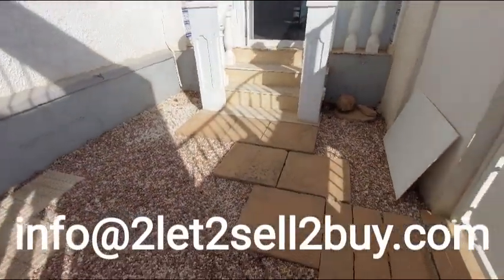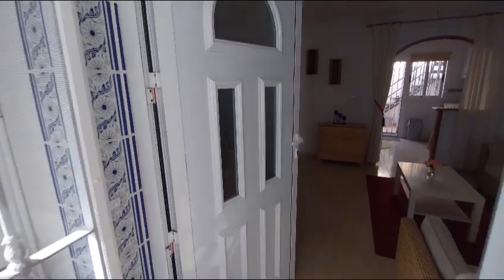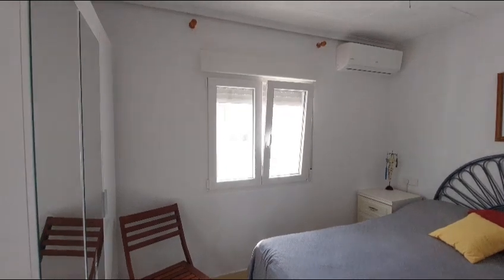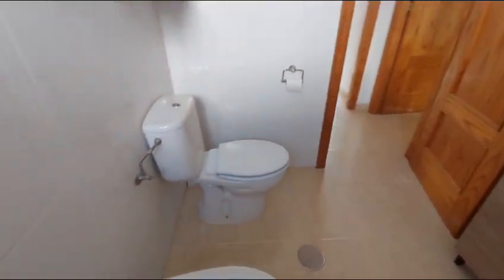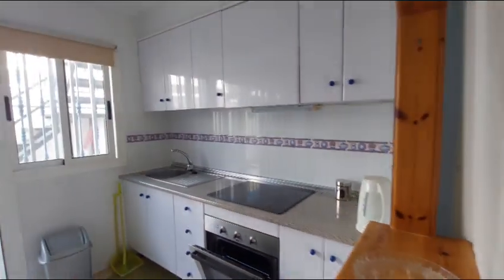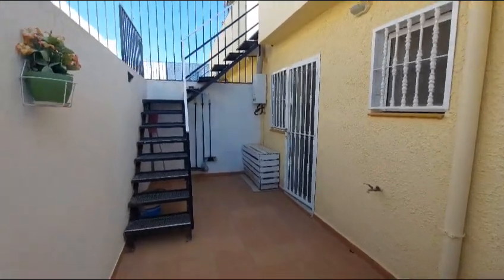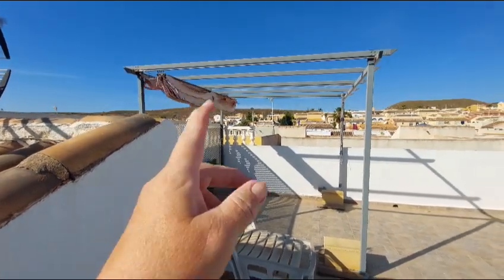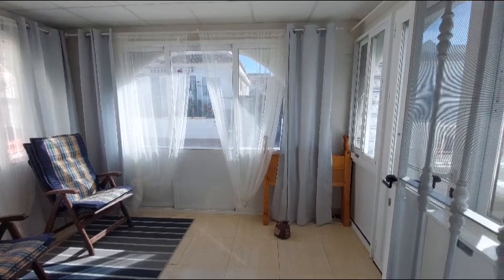SOLD CAD1437 63,995euros property Spain .property in SPAIN to buy .homes for sale Spain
well-presented Clasico-style villa. with 2 bedrooms, 1 shower room, a gated entrance, Glazed Terrace, ceiling fans, dual Air con, Insulated walls, and ceilings, double glazed windows. rear courtyard, rooftop solarium. Stunning views.Being sold fully furnished.

Facebook link: 2Let 2Sell 2Buy Spanish Estate agents Mazarron Murcia | Facebook

Address: Jara 33 Commercial Centre B Urb. Camposol Mazarrón 30875 Murcia